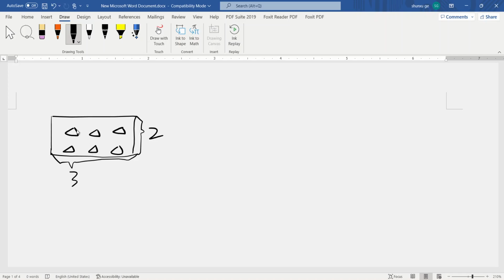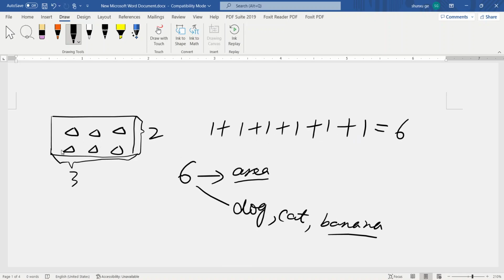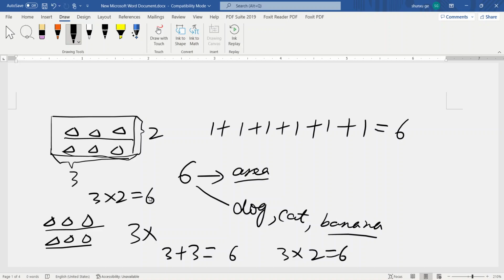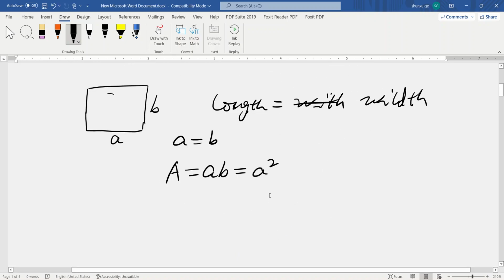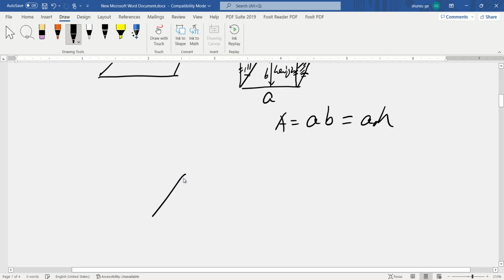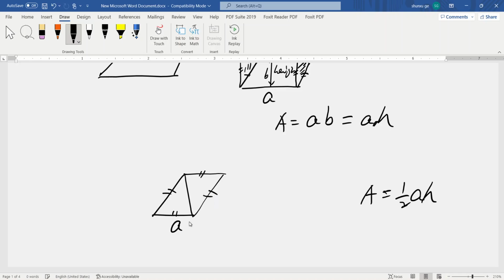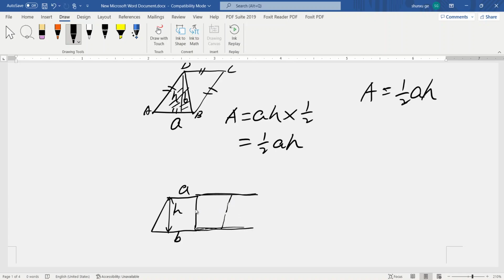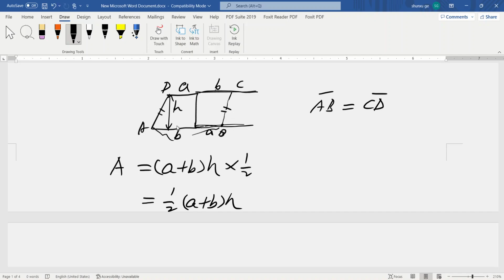understand the area formula. geometry. you should know where the formulas come from.